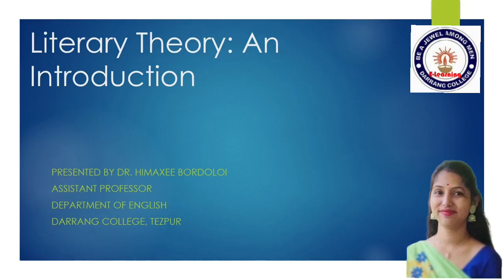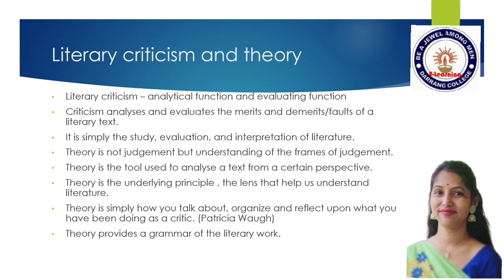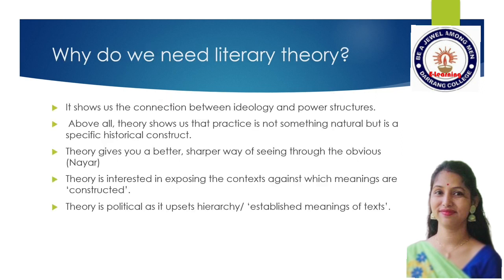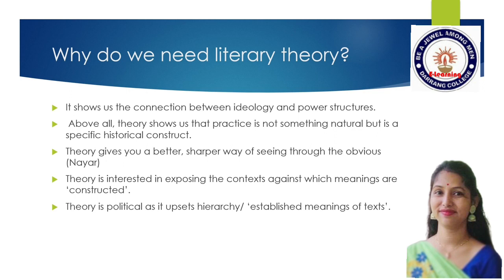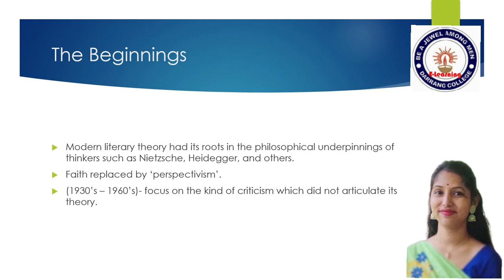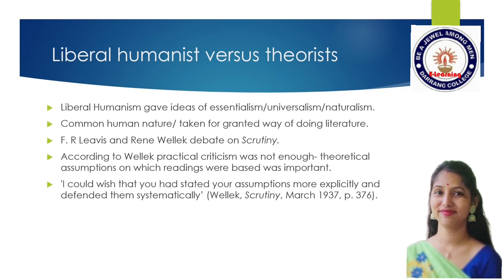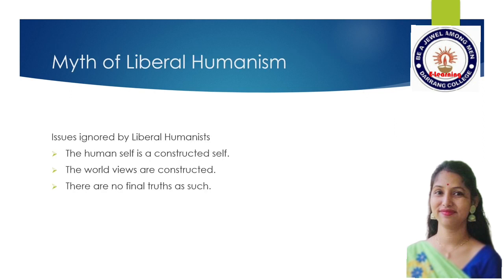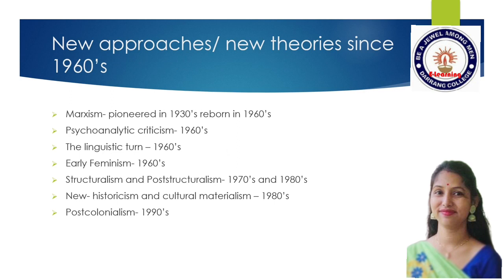Literary Criticism and Theory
B.A. 5th Semester, Subject: English, By Dr. Himaxee Bordoloi, Department of English, Darrang College, Tezpur